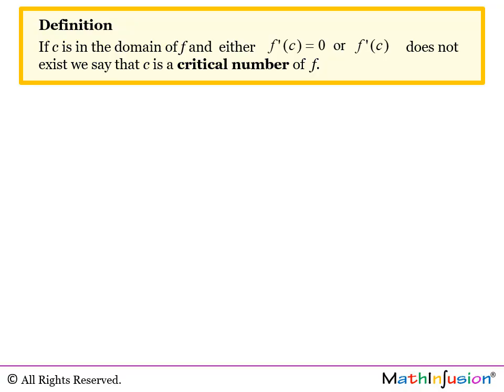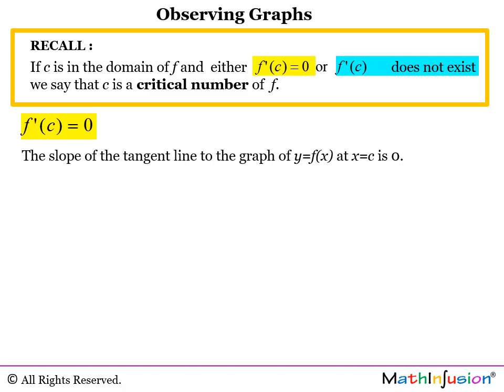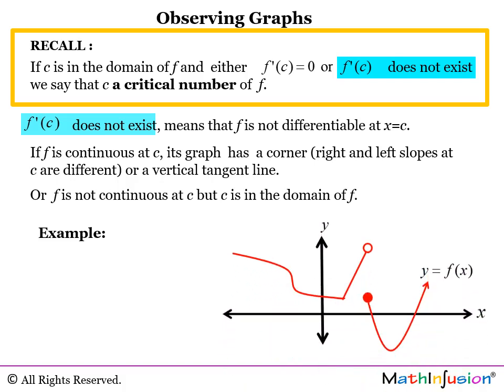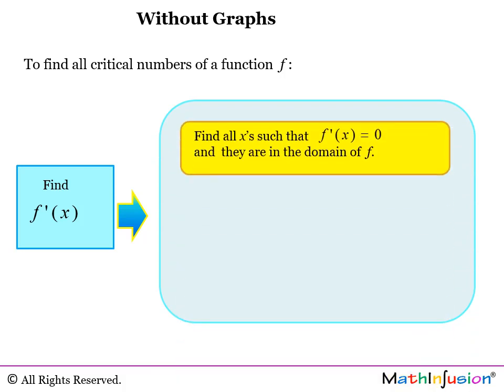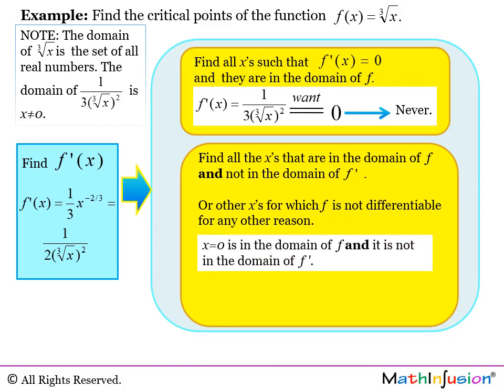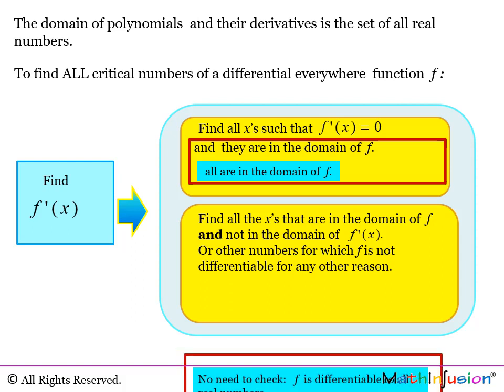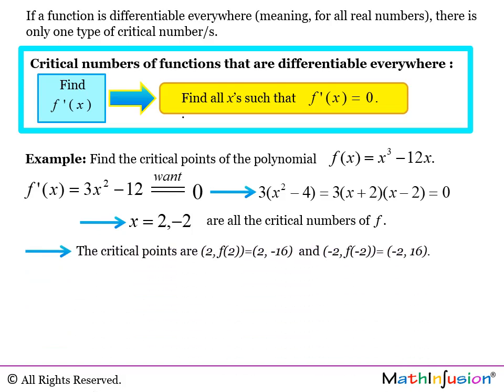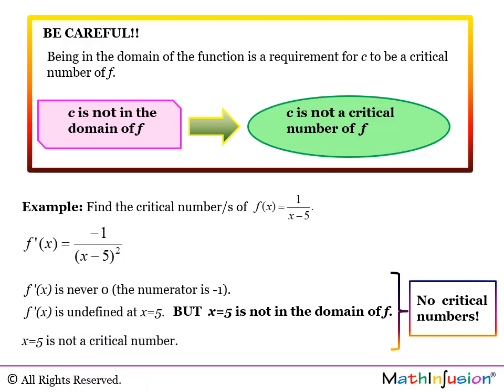m14 1 Critical Points Part 1